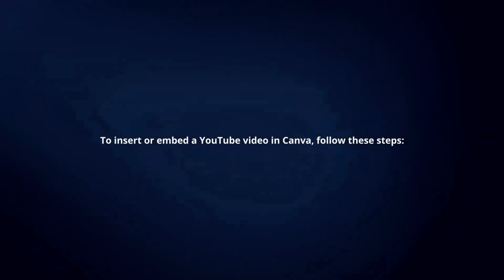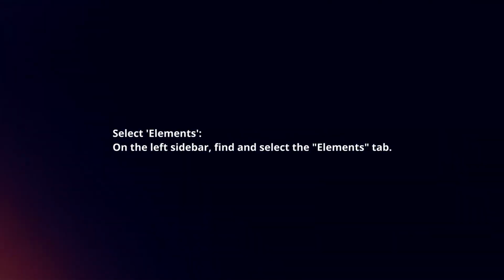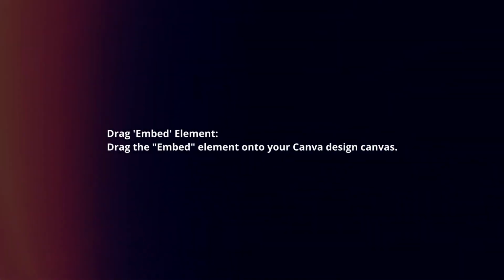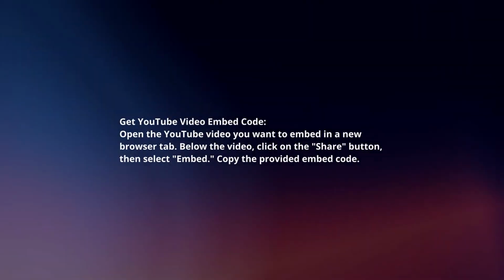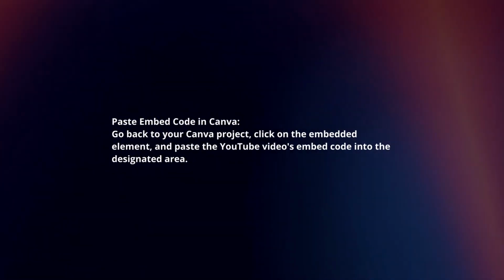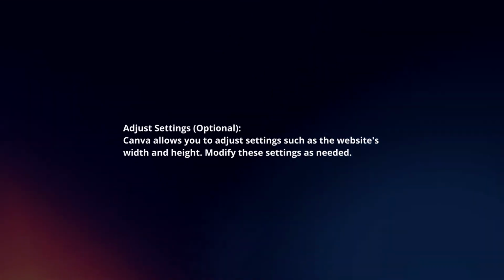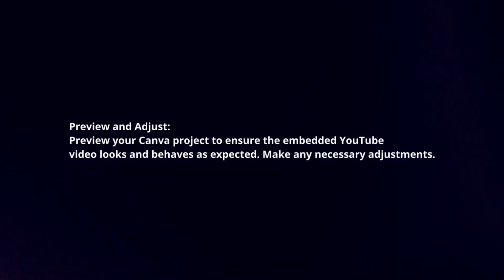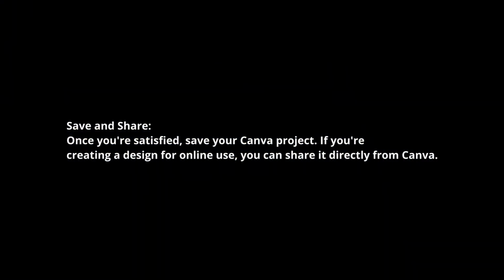How to Insert / Embed YouTube Video In Canva In 2024?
In this video I will explain How You Can Insert / Embed YouTube Video In Canva In 2024.